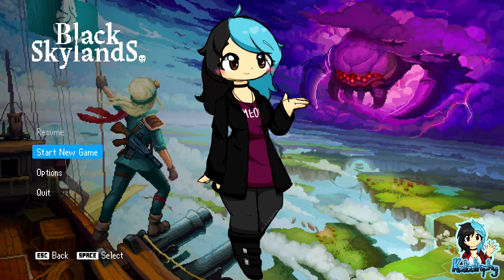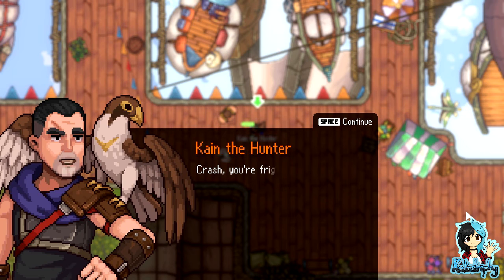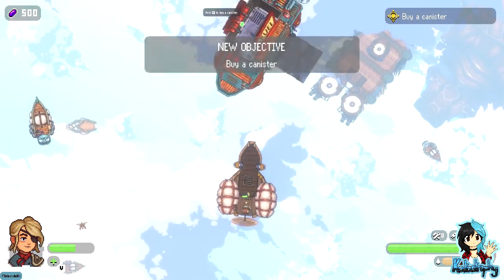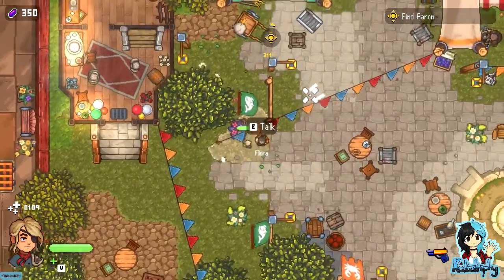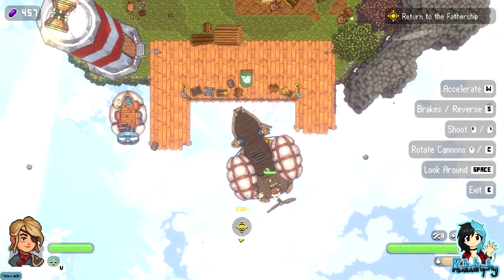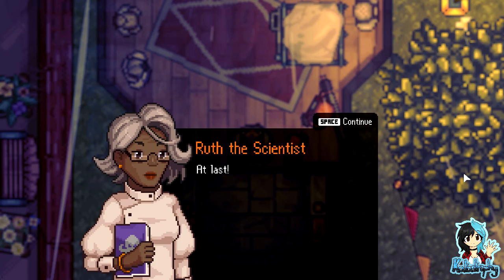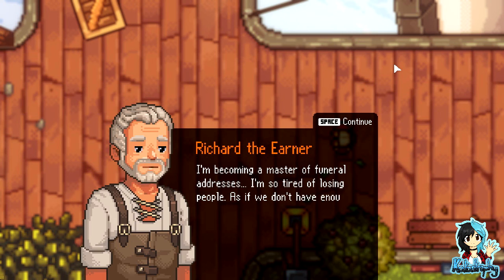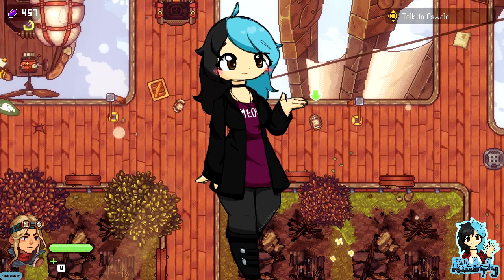Kata's Rev Dayz ¦ Black Skylands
~PLEASE¤READ¤THE¤DESCRIPTION~

Build your skyship and explore the open world, fight factions of pirates and monsters, claim your territory by foot or by your flying vessel. You're the captain and the sky is the limit in this skypunk Open World action adventure!

Players:

Katastrophy

Game: Black Skylands by Hungry Couch Games / tinyBuild